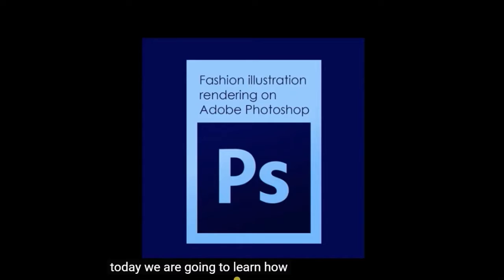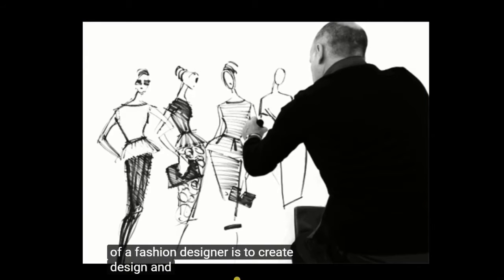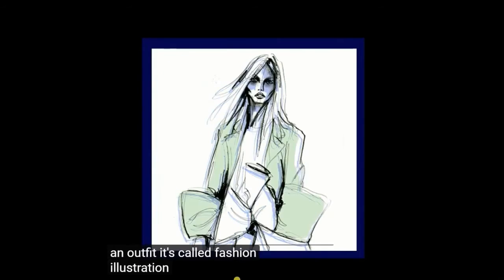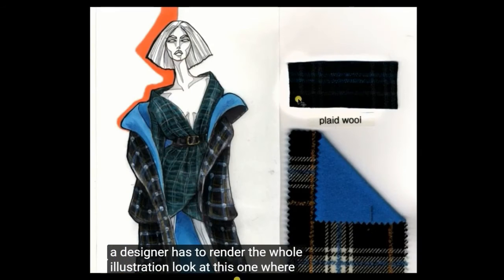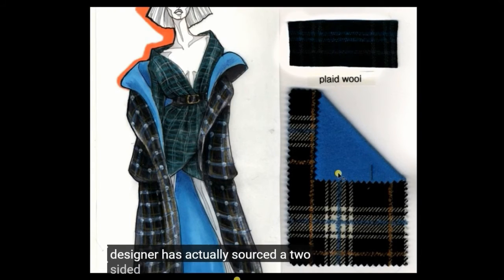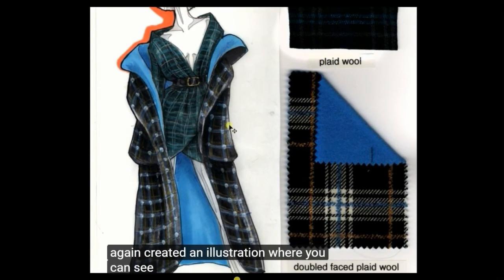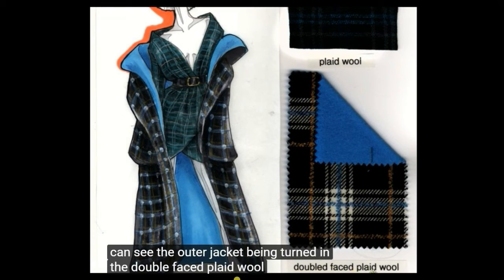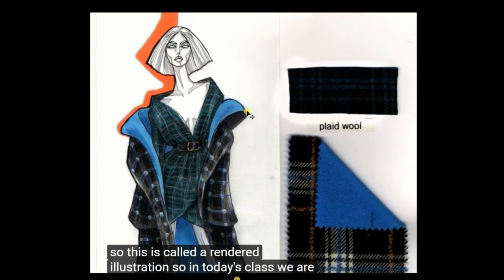Free fashion design classes What is Fashion Illustration .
This Video is Introduction to 8 chapter series of rendering fashion illustrations in Abobe Photoshop

You can ask me question to get a personalized video response
in the following  languages : Hindi, English, Punjabi,Bangla ,Haryanvi,

F A S H I O N  D E S I G N   P R O C E S S :

F A S H I O N   I L L U S T R A T I O N :

fashion illustration
free fashion classes
Adobe Photoshop